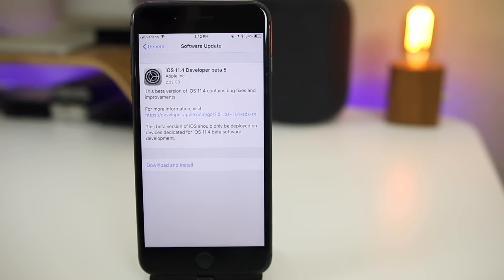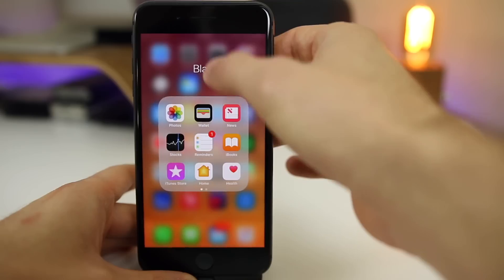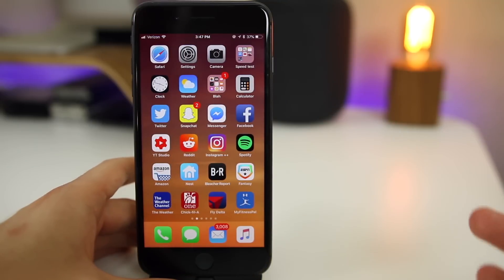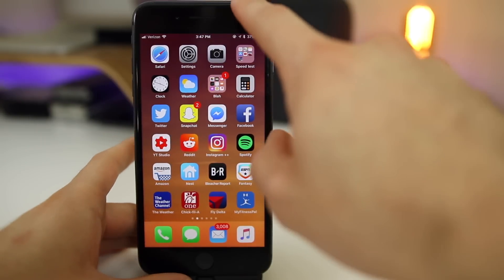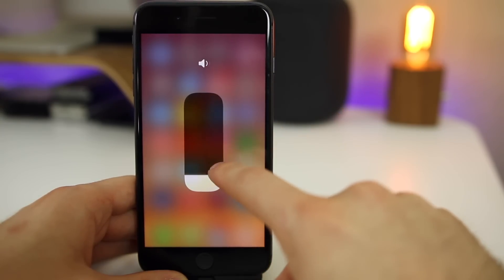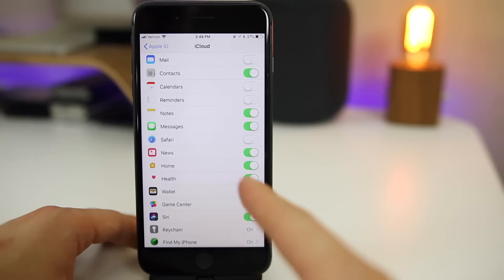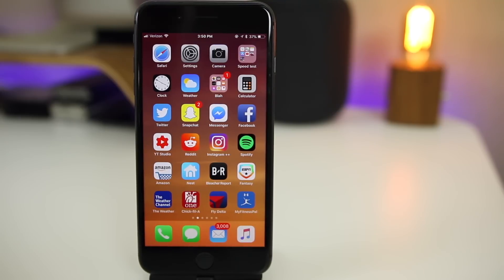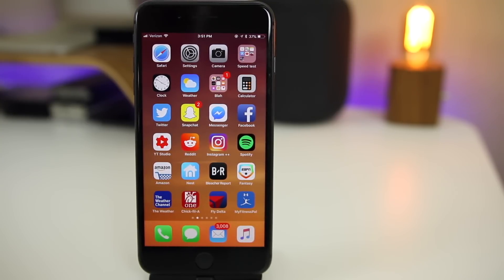iOS 11.4 Beta 5 - Is this the GM Build?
iOS 11.4 Beta 5 - What's New? GM?

Apple released iOS 11.4 Beta 5 today and with the size of the update, you would think it's the GM build, but is it?

Thoughts on 11.4 beta 5?

▬ STAY UP-TO-DATE! ▬